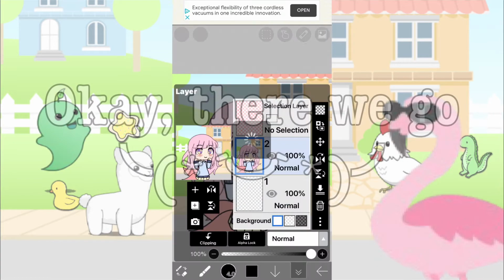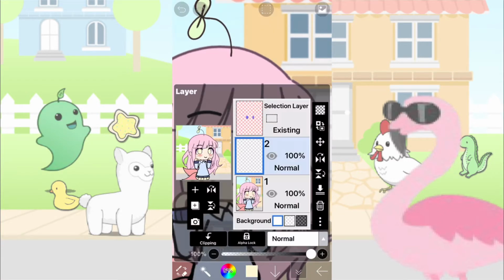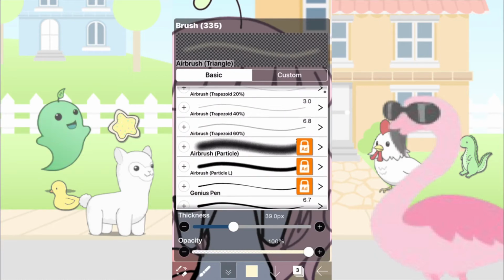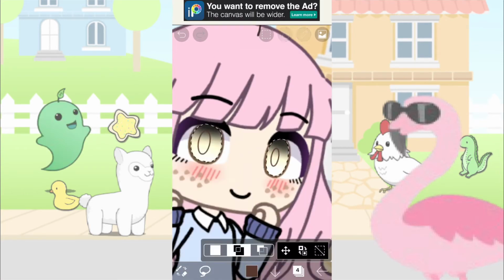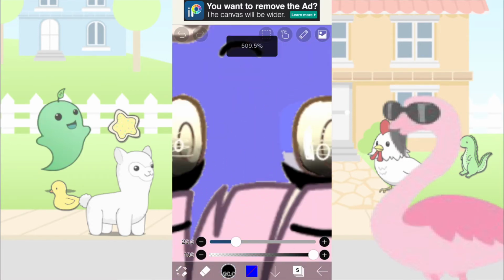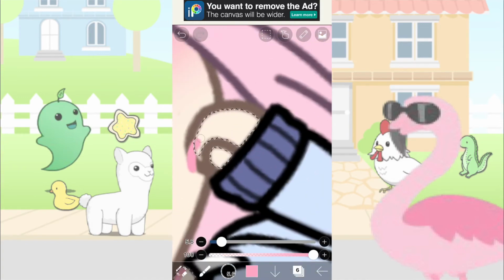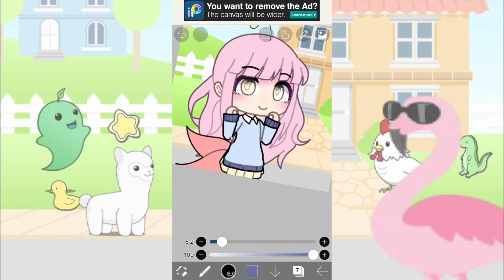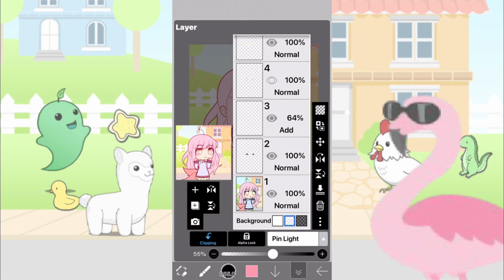How to Shade and Edit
I couldn’t be bothered to draw sorry for using Gacha-

(Sorry for taking the last one down, it had some problems so I had to fix them in this!)

Sub count

~~3,359~~